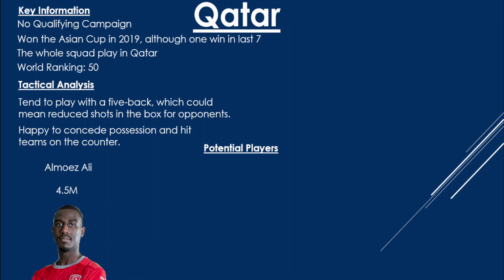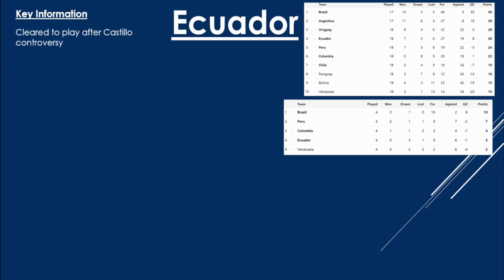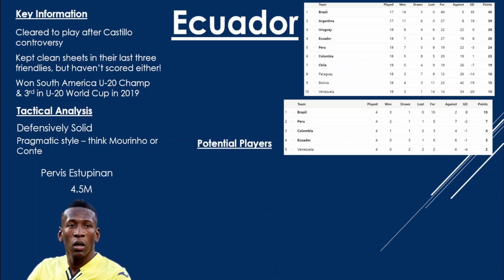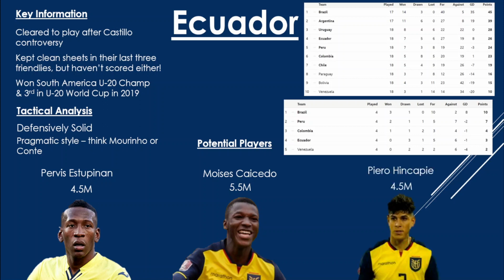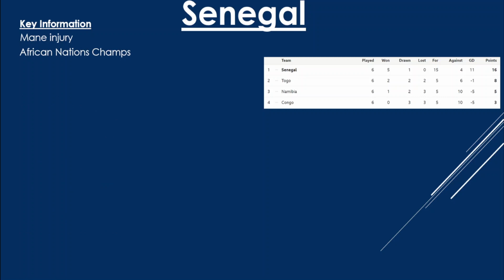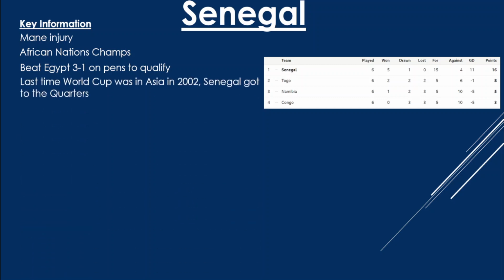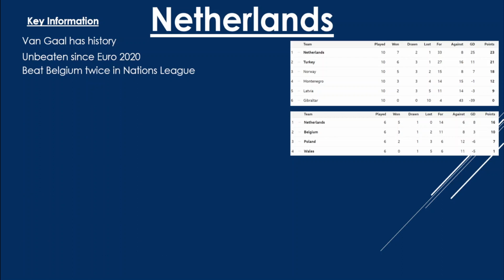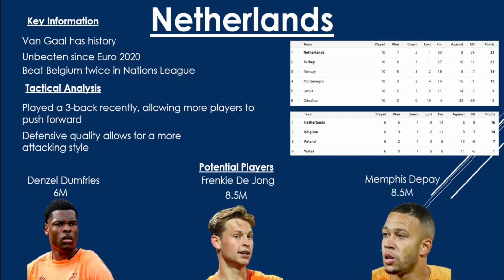World Cup 2022 Fantasy League: Group A Preview! Form, Analysis and Players!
Check out our intro video to the World Cup Fantasy League and how to play